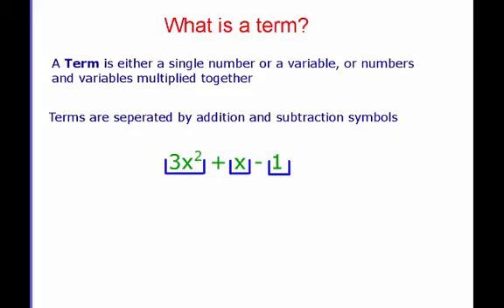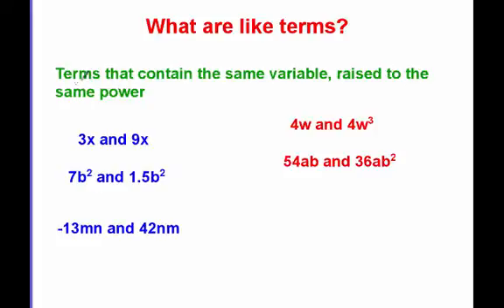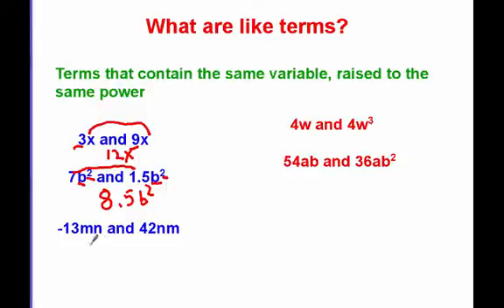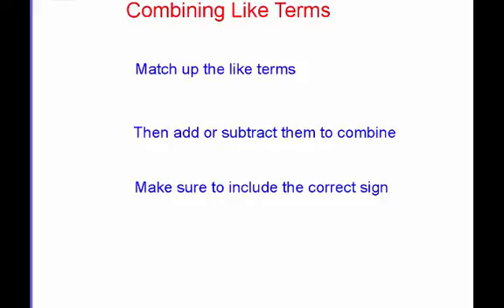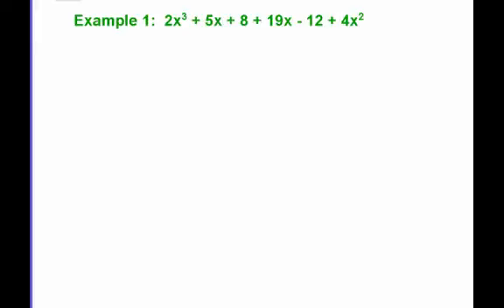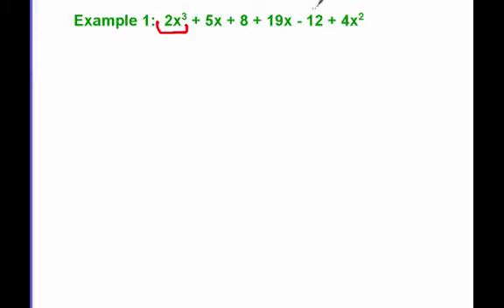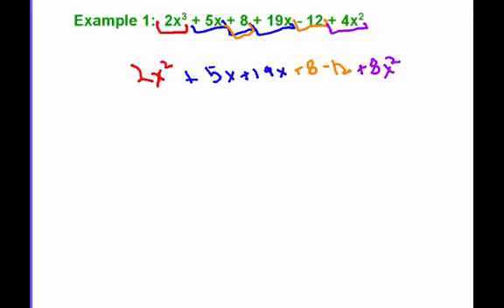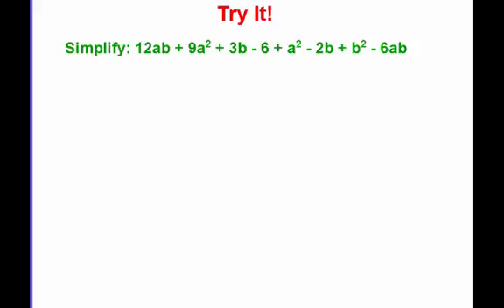Combining Like Terms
This video describes the process of combining like terms